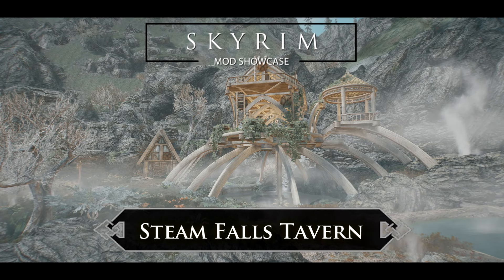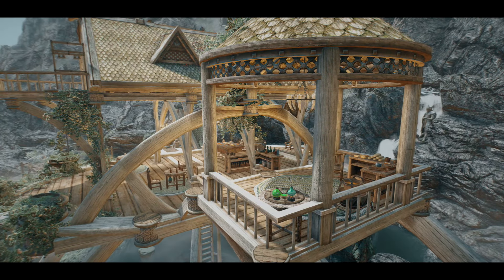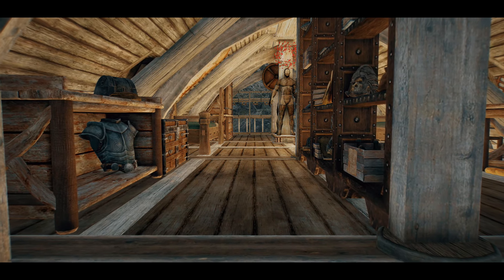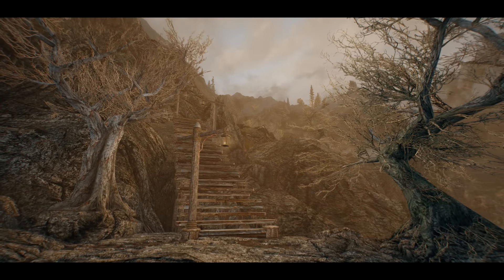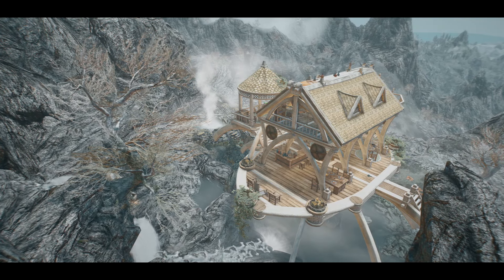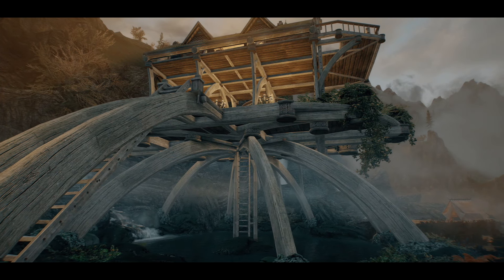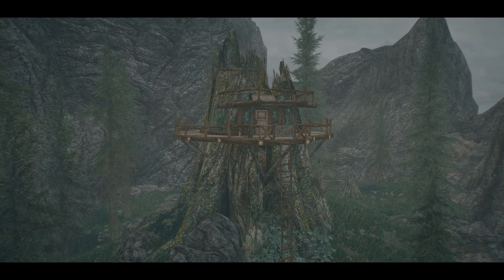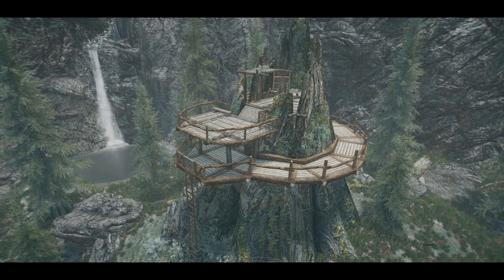TESV - Skyrim SE Mod Showcase: Steam Falls Tavern by oldnotweak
Steam Falls Tavern by oldnotweak

Outro:
Vindsvept - "Diverging Realms"